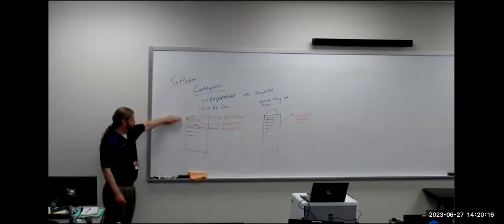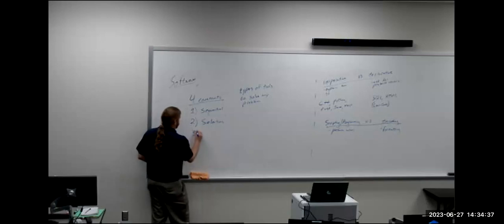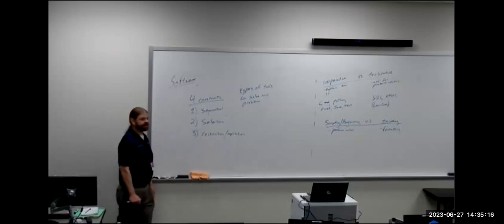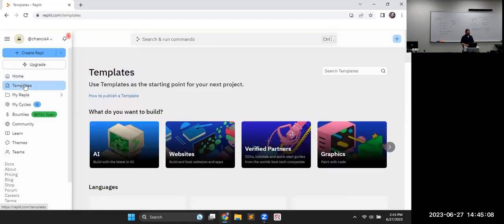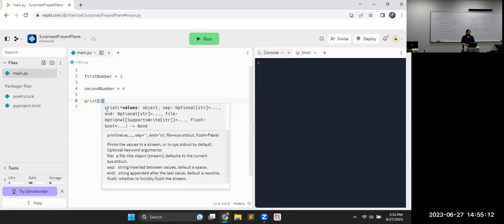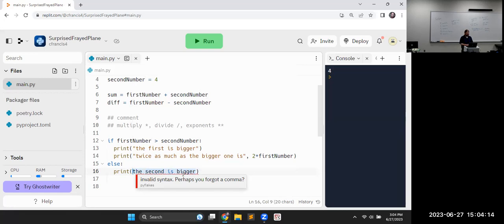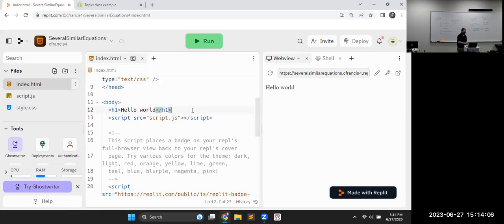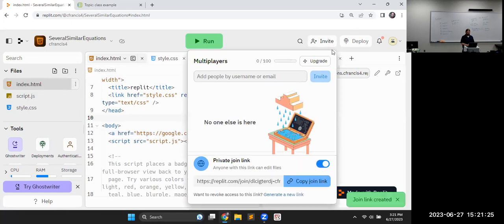INFM 109 Summer 2023 Module 4 Lecture 1 Part B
In summer of 2023 Ivy Tech Community College had moved to many classes coming in a blended format, both virtual and face-to-face delivery, including this Introduction to Informatics course I was teaching. This is the recording from June 27th, in this lecture we began our introductory coverage of software development topics.